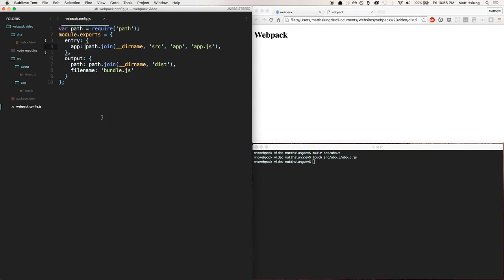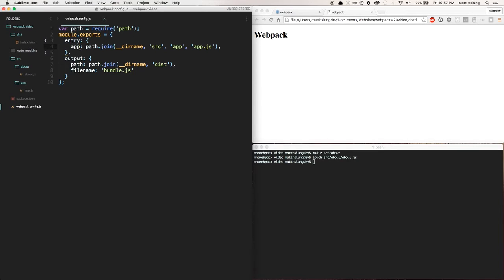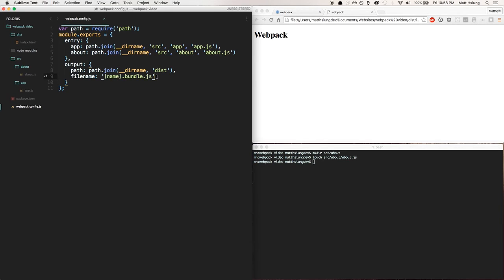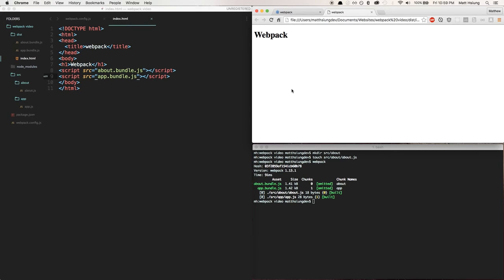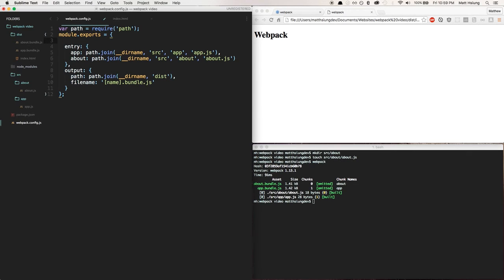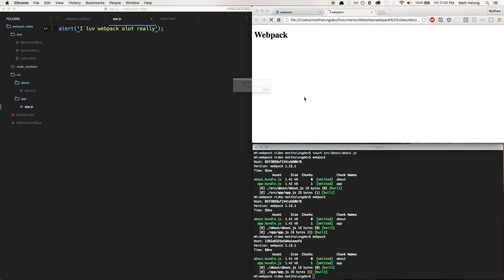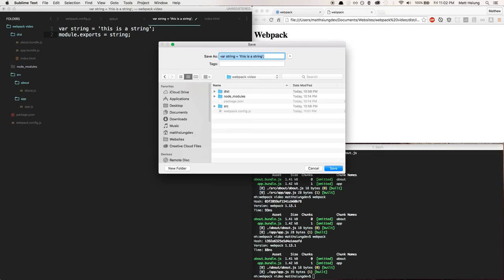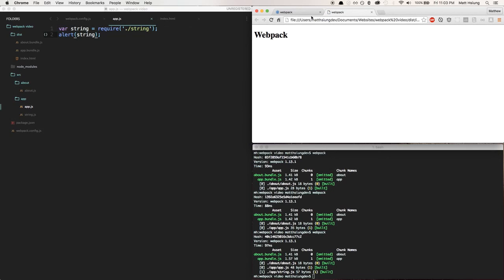Webpack Config Basics - 3. Multiple entry points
In this video we dive a little bit deeper into entry and output and talk about how we can set our config up for multiple bundles in the future.